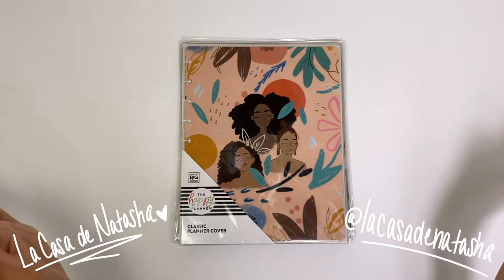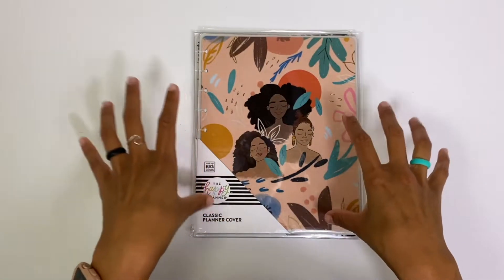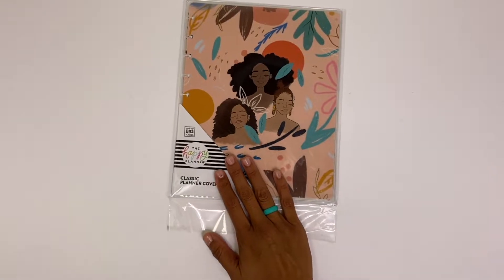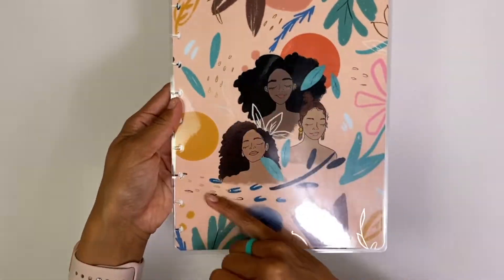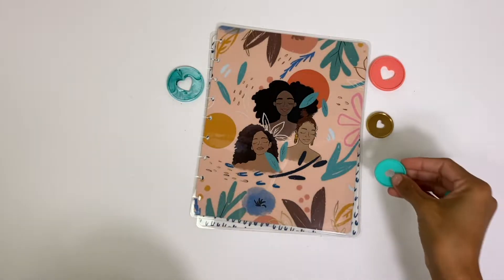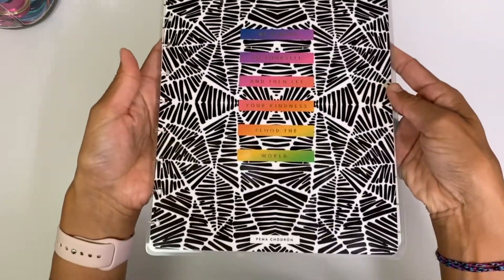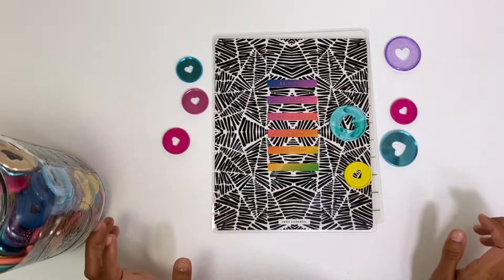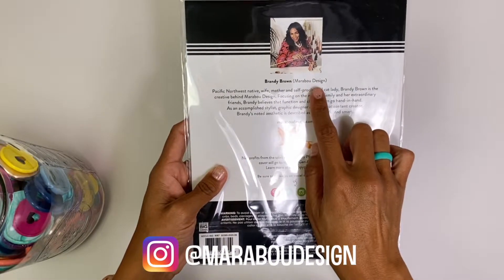Happy Planner®️ limited edition covers featuring Black Women Artists!!!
Hey everyone!
Here's a quick flip through of Happy Planners limited edition covers featuring 3 Black women artists: Brandy Brown, Rochelle Porter and Jena Holliday! These covers are GORGEOUS!!!

These covers launch tomorrow 10/15!!!